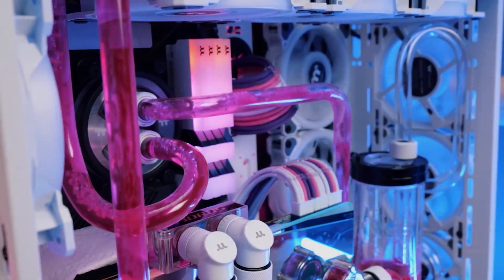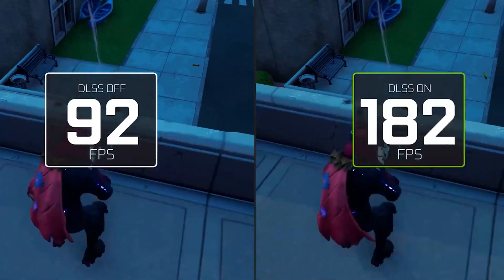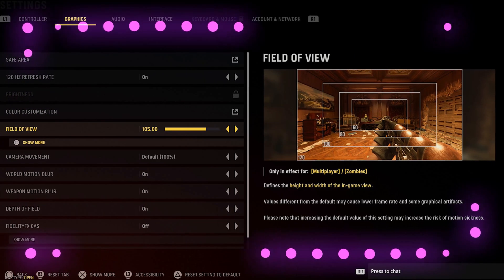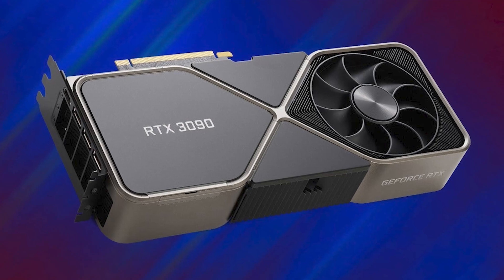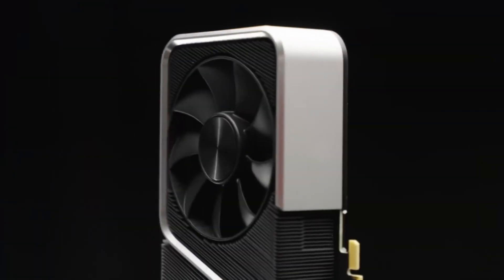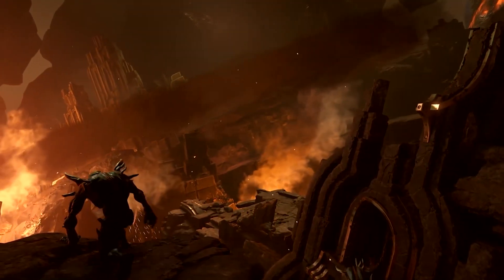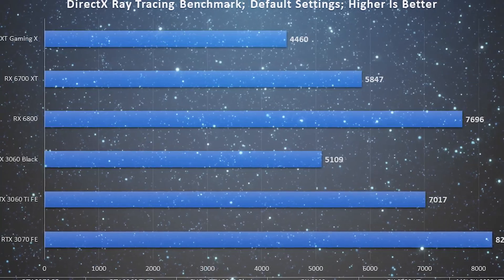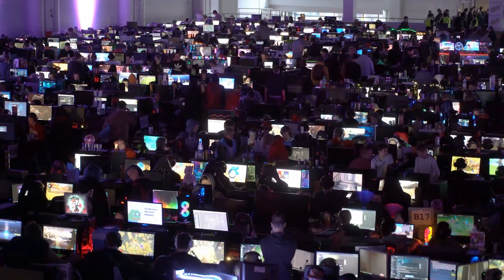BEST GPUs to buy in October 2022 (1080p, 1440p, and 4k)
BEST GPUs to buy in October 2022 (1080p, 1440p, and 4k). In this video we go over BEST GPUs to buy in October 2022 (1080p, 1440p, and 4k).

GTX 1660 Super
RTX 3070 TI
RX 6950 XT
RTX 3060 TI
RX 6600 XT
RTX 3080